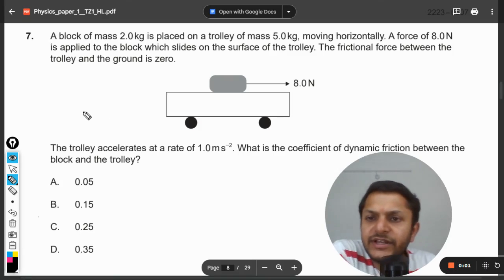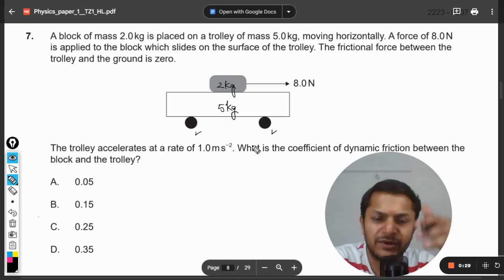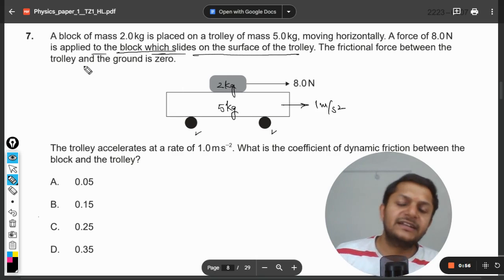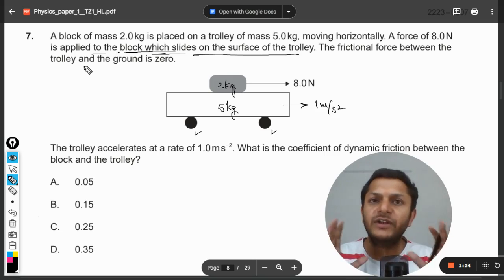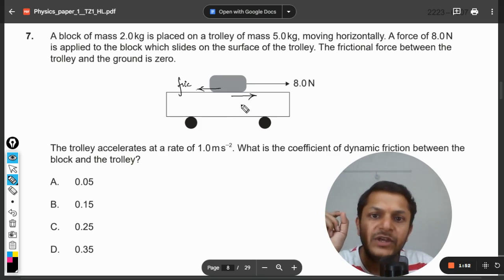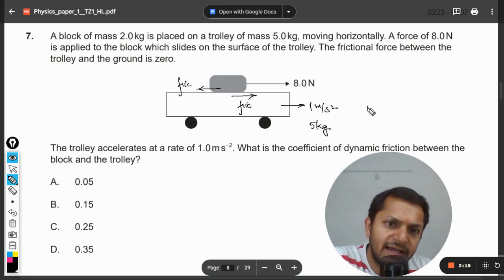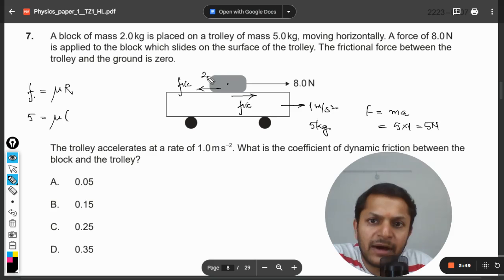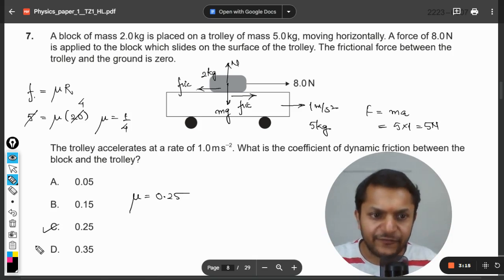A block of mass 2.0kg is placed on a trolley of mass 5.0kg, moving horizontally. A force of 8.0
A block of mass 2.0kg is placed on a trolley of mass 5.0kg, moving horizontally. A force of 8.0N
is applied to the block which slides on the surface of the trolley. The frictional force between the
trolley and the ground is zero.

8.0N

The trolley accelerates at a rate of 1.0ms-2

. What is the coefficient of dynamic friction between the

block and the trolley?